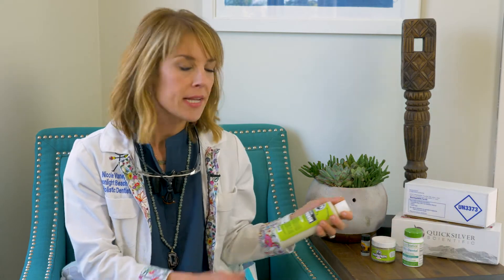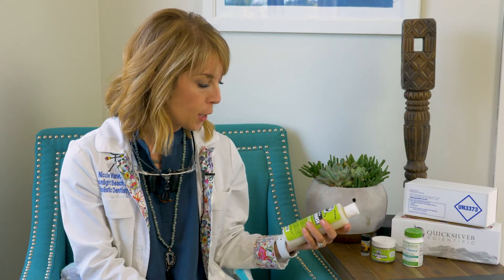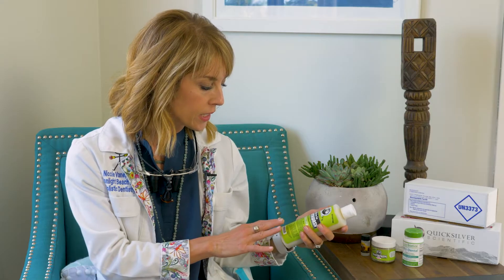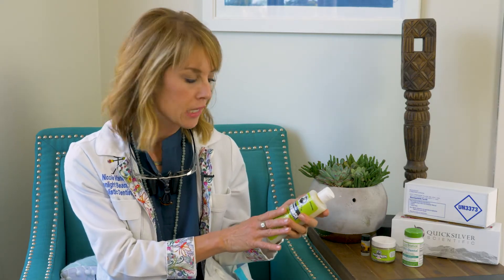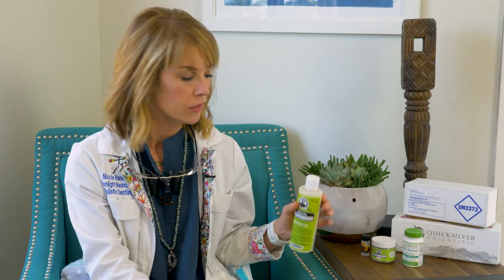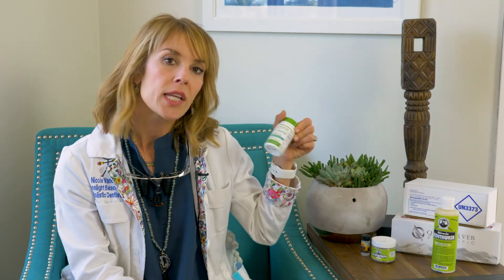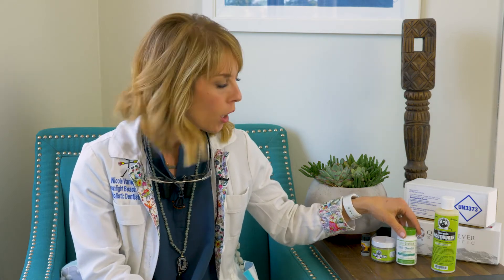4 Products That Help Re-Mineralize Teeth & the Alkalinization of Saliva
A review of 4 products that help re-mineralize teeth & alkalinize saliva.